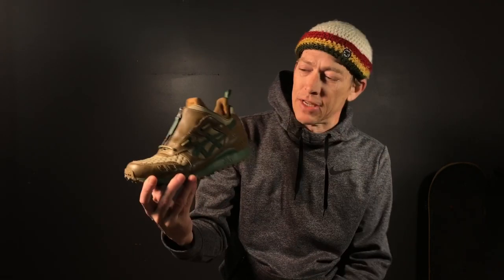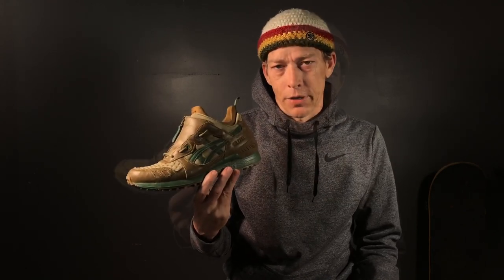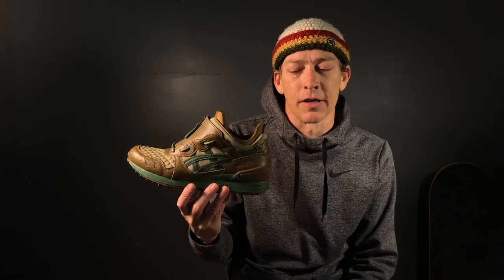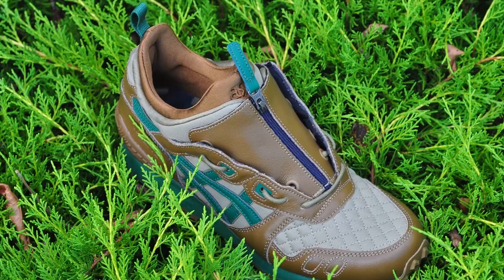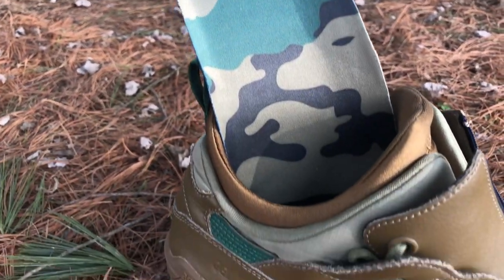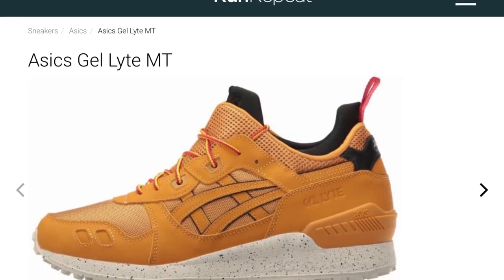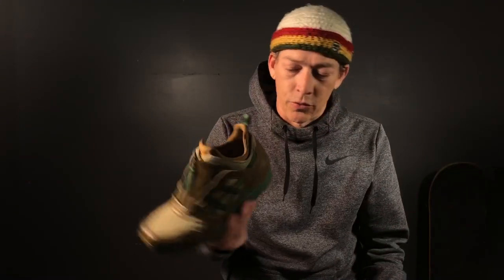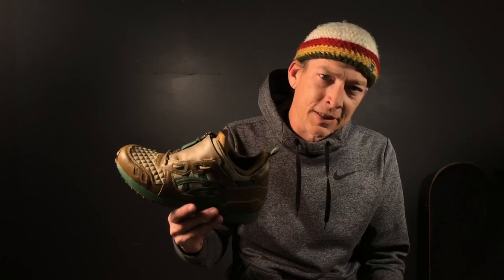ASICS GEL Lyte MT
Review of the Asics Gel LYTE MT.